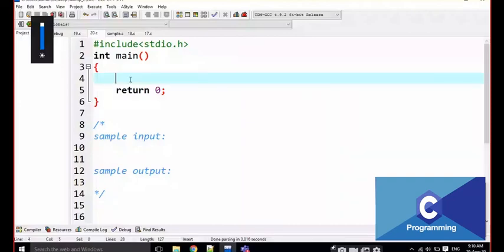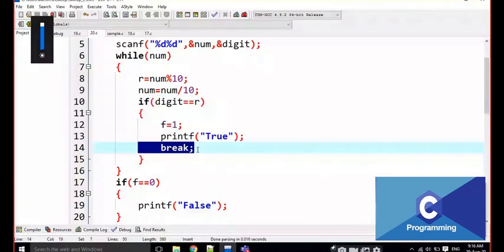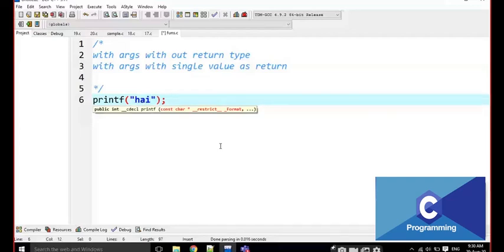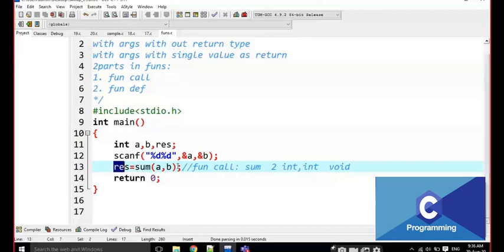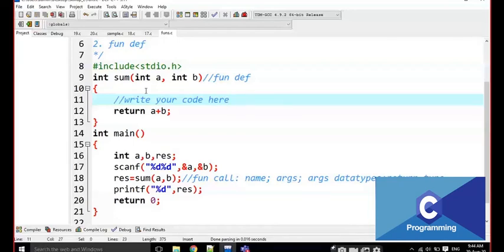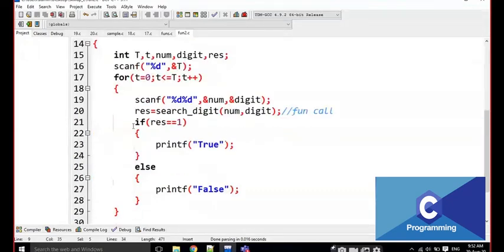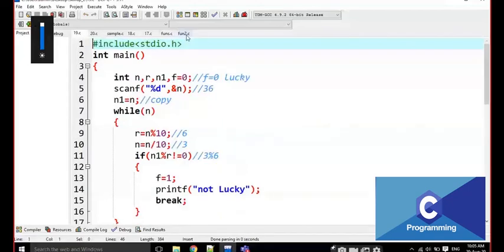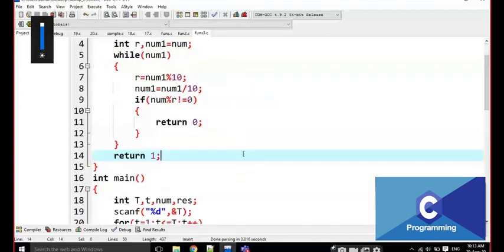C Programming With Various Practice Questions (Day 10) -C